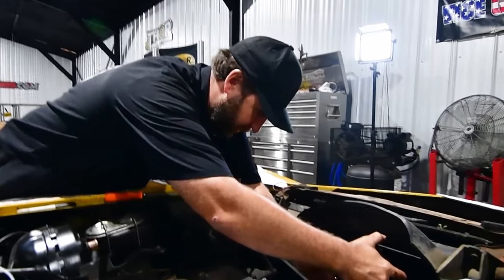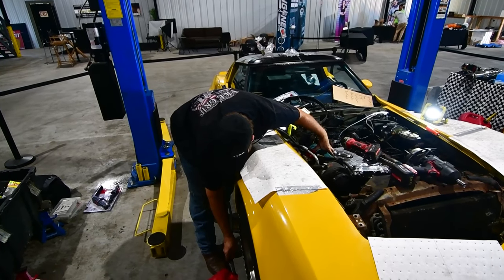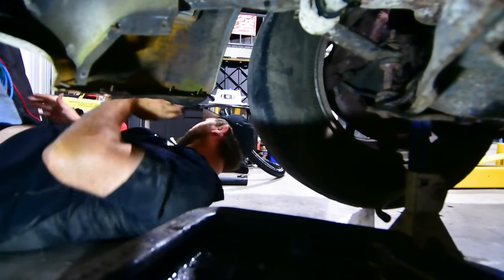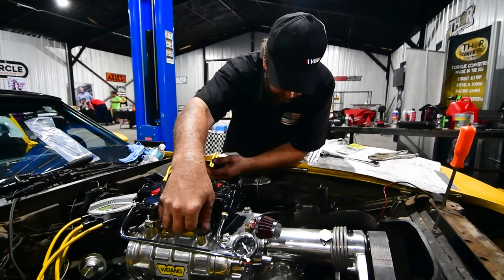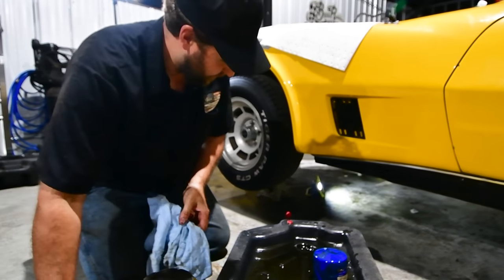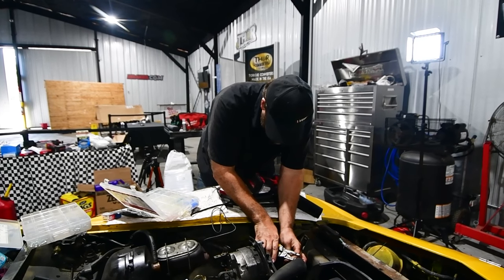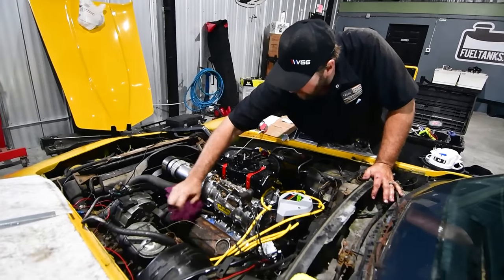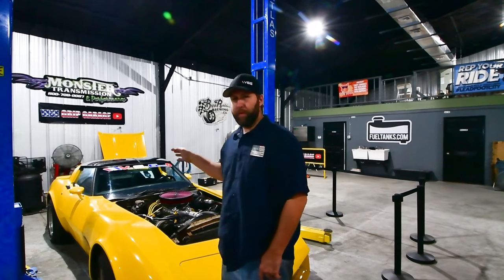FORGOTTEN C3 Corvette Gets Supercharged - PART 2 (Boost & Broken Parts!)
In this episode, I finished up the weiand 142 supercharger installation on the 1980 Chevrolet Corvette.  I top it off with a Holley carburetor, which is boost referenced, and some sort of magical coil with extra lightning.  Cut the exhaust off.  Fresh AVgas, couple gauge things.  Of course, a guy has to test on it a little bit before the competition the following day.   Let's just say the test run didn't go as planned!  Lead Foot City was kind enough to let me wrench in their fancy shop, which sure made the process a little easier on a guy.

Videography/photography by John Schultz (Huge thank you!)
Editing: Derek Bieri

SEND ME JUNK:
Lewisburg, TN
37091